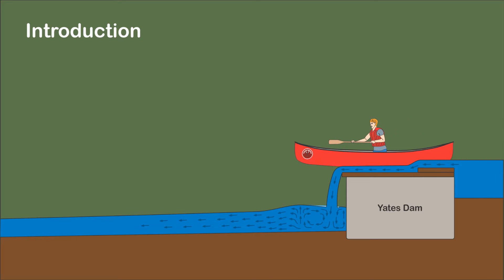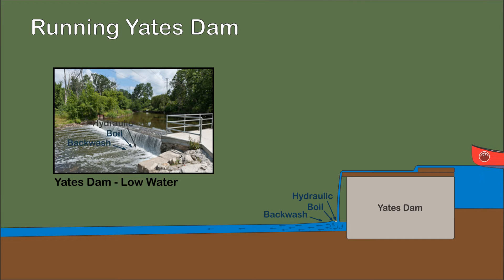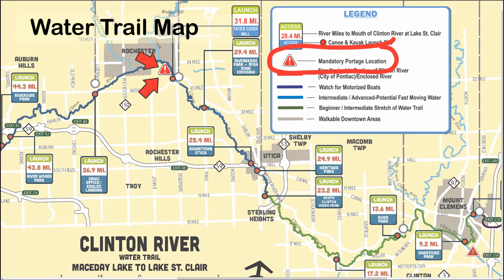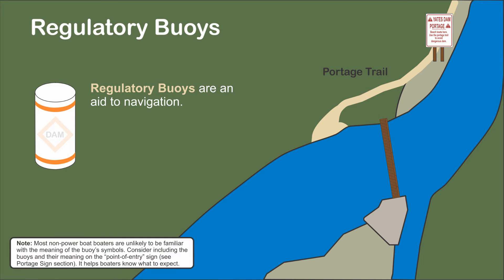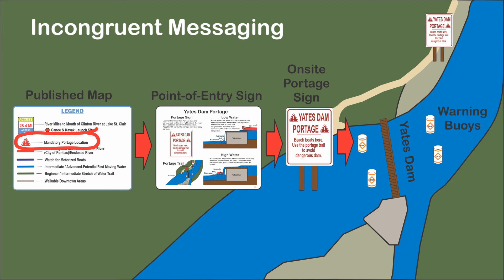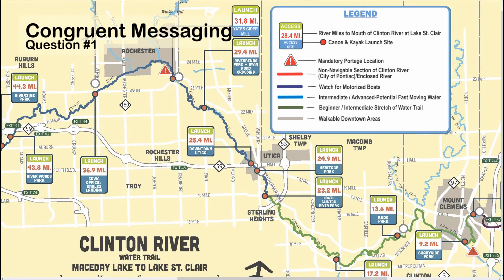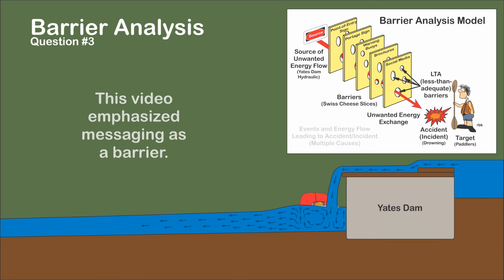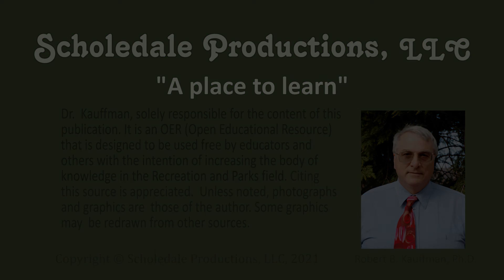Yates Dam Case Study - Transforming messaging into onsite barriers to provide a safe environment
Using Yates Dam as an example, this video explores translating messaging into onsite barriers, including physical barriers, which are important in providing a safe environment for boaters. On the Clinton River in Michigan, the trail map indicates a mandatory portage at Yates Dam that, in reality, isn’t really mandatory. A simple search of the internet indicates that boaters routinely run the dam. If the Clinton Water Trail Map states that there is a “Mandatory Portage” at Yates Dam and boaters routinely run the dam, there is a potential problem between messaging and actual behavior.

In addition, inexperienced boaters need to be warned of the dam. It is complicated because, at low water, the dam is impassable and not really dangerous. At moderate water levels, it is runable and not too dangerous. However, at high water levels, it is a classic low head dam and it can be fatal. The question is what measures should be taken to warn boaters? Again, there needs to be congruence in messaging.

My involvement with the Clinton River involved two cases. Joseph Miranda drowned at Yates Dam on July 3, 1999. He ran the dam once and then ran it again. The second time, he drowned in the hydraulic behind the dam. Almost to the day a year later, Melanie Carlson drowned on a strainer on the Clinton River. The same weekend, the local news reported a high water drowning at Yates Dam. Yates Dam was involved in two of the fatalities.

The video emphasizes two issues. First, it focuses on what messaging should be provided in providing a safe environment for boaters. Emphasis is on the portage, portage sign and warning buoys. Again, what warnings and measures should be taken to provide a safe environment? Second, the video focuses on messaging congruence between the Clinton Water Trail Map, “point-of-entry” signs, and onsite measures at the portage.